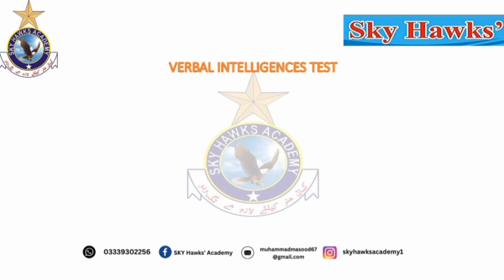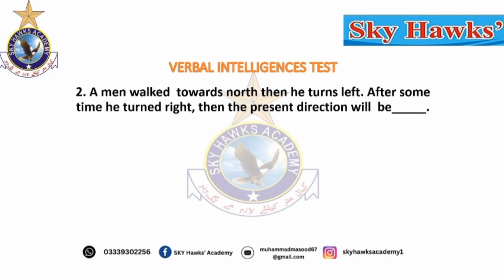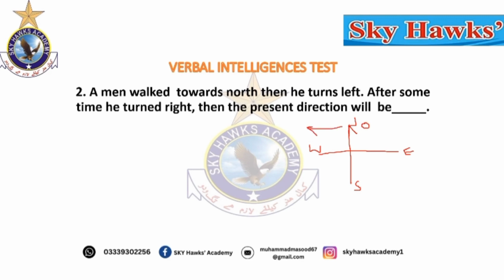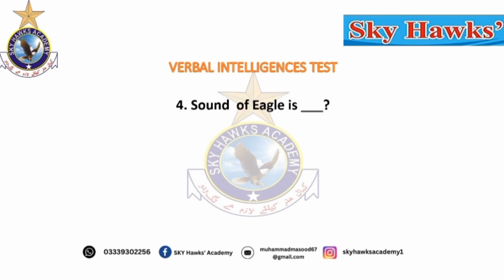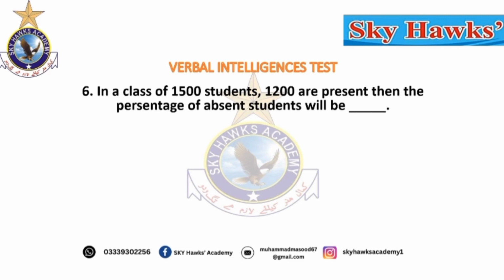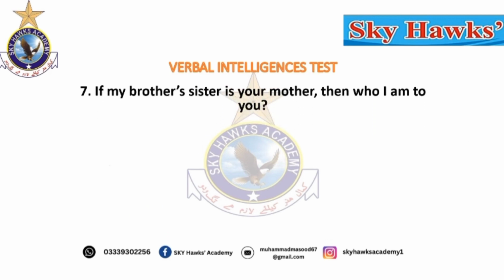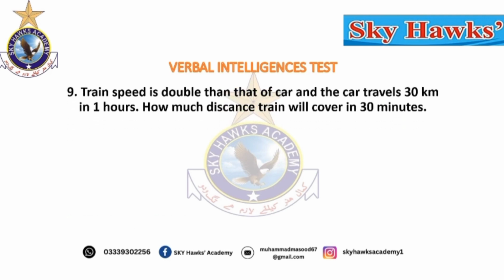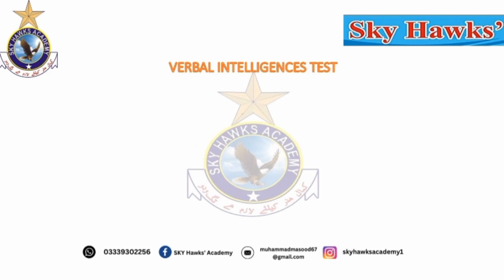𝗜𝗻𝘁𝗲𝗹𝗹𝗶𝗴𝗲𝗻𝗰𝗲 𝗧𝗲𝘀𝘁| 𝗔𝗶𝗿 𝗙𝗼𝗿𝗰𝗲 | 𝗔𝗿𝗺𝘆 | 𝗡𝗮𝘃𝘆 | 𝗖𝗮𝗱𝗲𝘁 𝗖𝗼𝗹𝗹𝗲𝗴𝗲𝘀 | 𝗔𝗽𝗽𝗿𝗼𝘃𝗲𝗱 𝗠𝗖𝗤𝘀 𝘄𝗶𝘁𝗵 𝗘𝘅𝗽𝗹𝗮𝗻𝗮𝘁𝗶𝗼𝗻| Part 4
📚 𝐀𝐫𝐦𝐞𝐝 𝐅𝐨𝐫𝐜𝐞𝐬 𝐈𝐧𝐭𝐞𝐥𝐥𝐢𝐠𝐞𝐧𝐜𝐞: Delve into the intricacies of intelligence assessments in the military. Learn about the crucial role of intelligence in armed forces operations and strategic decision-making.

𝐍𝐚𝐯𝐚𝐥 𝐈𝐧𝐭𝐞𝐥𝐥𝐢𝐠𝐞𝐧𝐜𝐞: Set sail into the world of naval intelligence. Discover the unique challenges and requirements of intelligence gathering in maritime environments.

𝐂𝐚𝐝𝐞𝐭 𝐂𝐨𝐥𝐥𝐞𝐠𝐞𝐬: Understand the importance of intelligence testing in cadet colleges. Explore how these assessments play a vital role in selecting and grooming future leaders.

𝐀𝐩𝐩𝐫𝐨𝐯𝐞𝐝 𝐌𝐂𝐐𝐬 𝐰𝐢𝐭𝐡 𝐄𝐱𝐩𝐥𝐚𝐧𝐚𝐭𝐢𝐨𝐧: Engage with a series of carefully curated MCQs related to intelligence testing. Each question is accompanied by detailed explanations, providing you with a comprehensive understanding of the topic.

🌐 𝐄𝐱𝐩𝐚𝐧𝐝𝐞𝐝 𝐊𝐧𝐨𝐰𝐥𝐞𝐝𝐠𝐞 𝐰𝐢𝐭𝐡 𝐄𝐱𝐩𝐥𝐚𝐧𝐚𝐭𝐢𝐨𝐧𝐬: Expand your knowledge base with explanations that go beyond mere answers. Gain insights into the rationale behind each choice, enhancing your understanding of intelligence concepts.

👥 𝐖𝐡𝐨 𝐒𝐡𝐨𝐮𝐥𝐝 𝐖𝐚𝐭𝐜𝐡:

Psychology Enthusiasts
Military and Defense Enthusiasts
Students and Academia
Anyone Curious about Intelligence Testing